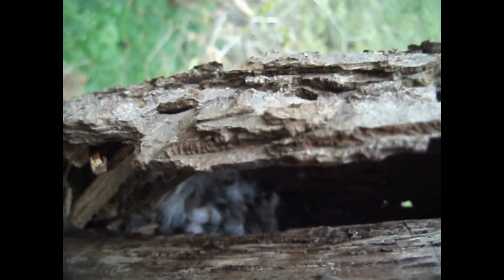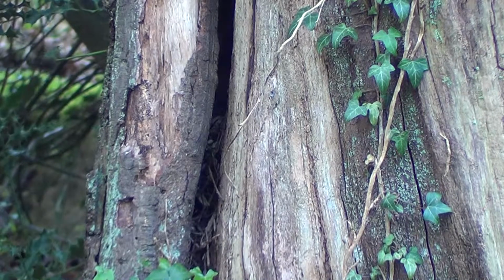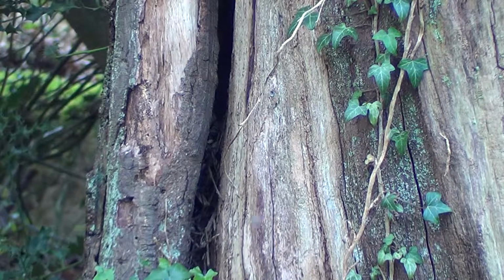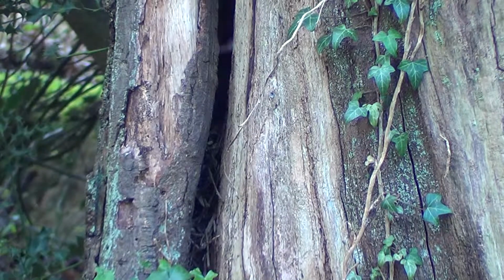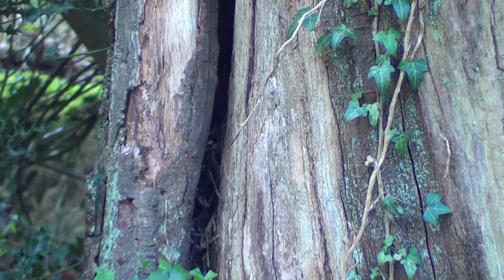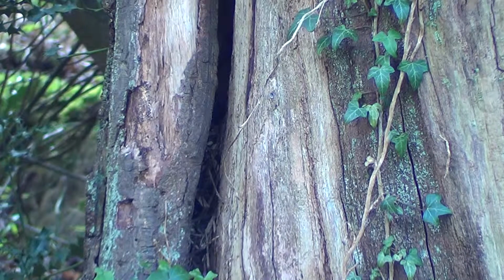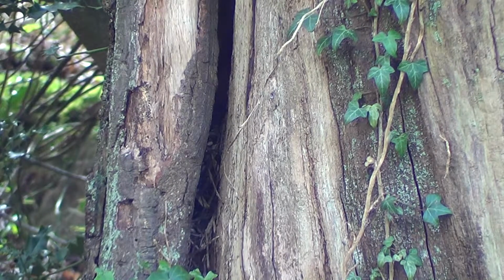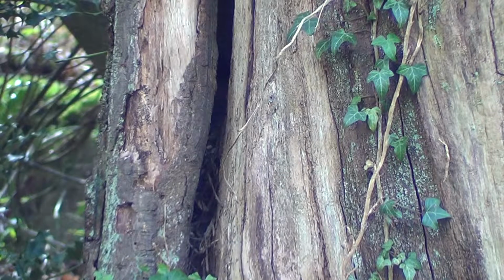treecreeper, nest eggs feeding chicks.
filmed over 3 weeks from finding the nest with eggs then brilliant footage of the parent birds feeding the chicks